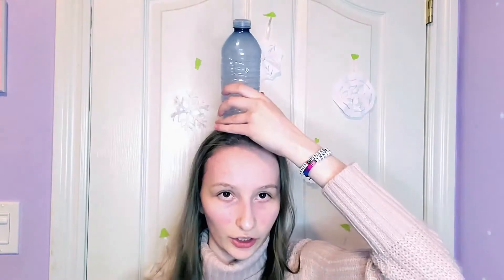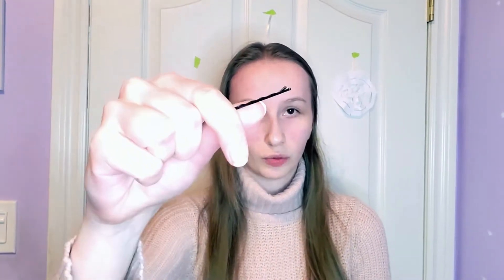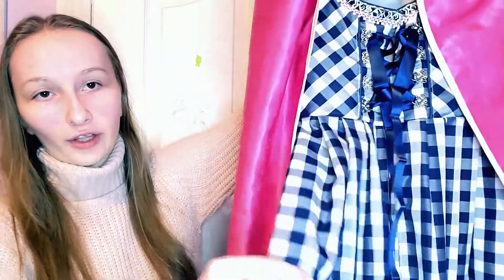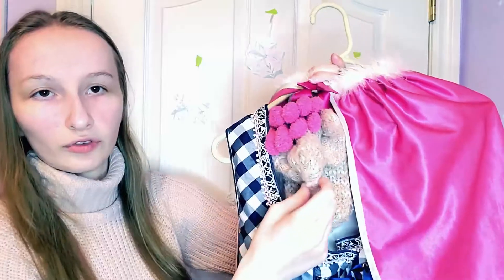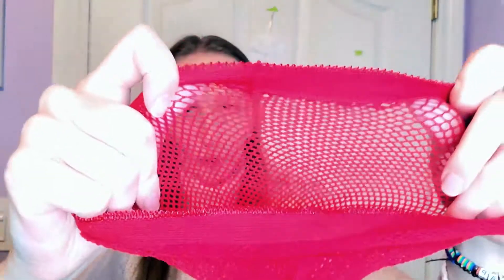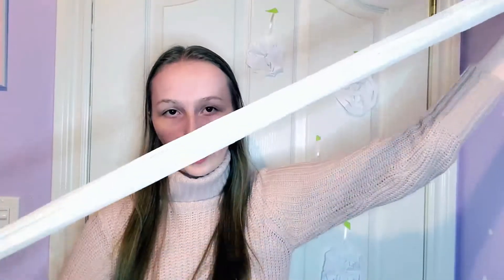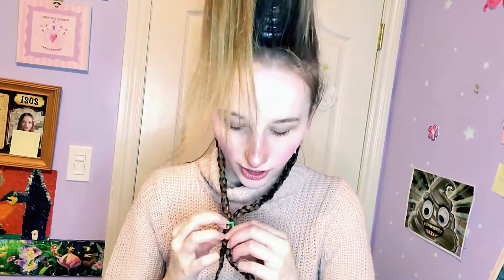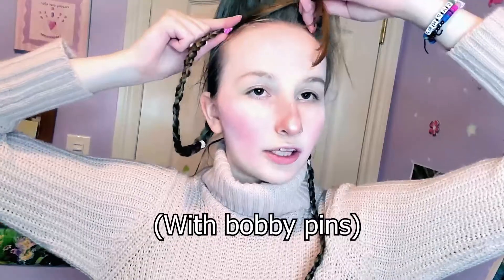How to look like Cindy Lou Who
In this video I show you how to look like Cindy Lou Who from the movie Grinch.

Things you need:
- Makeup
- One big red bow
- 2 small red bows
- Fake bangs if you don't have any
- Winter gloves
- Red Christmas cape
- White socks with lace thing
- Black shoes
- Dark blue and white dress
- White leggings or pants

Merry Christmas!